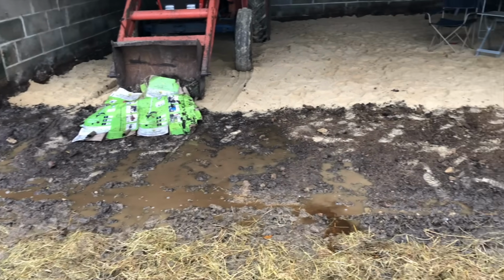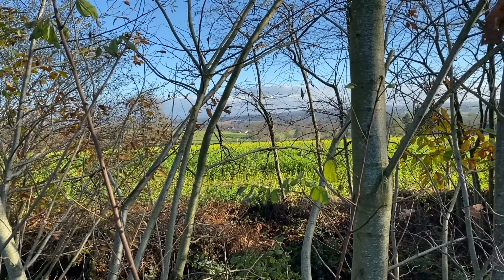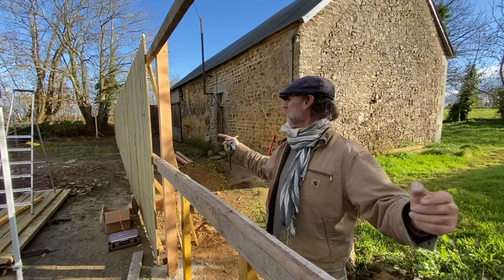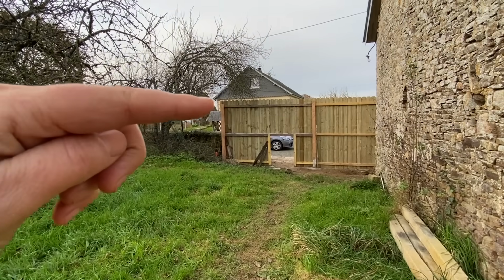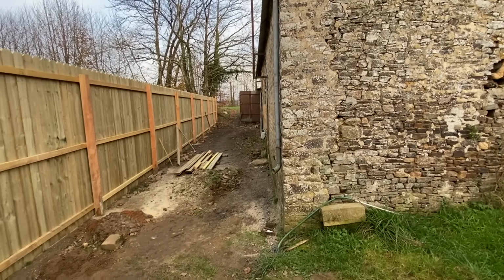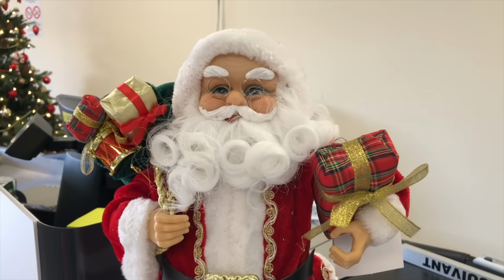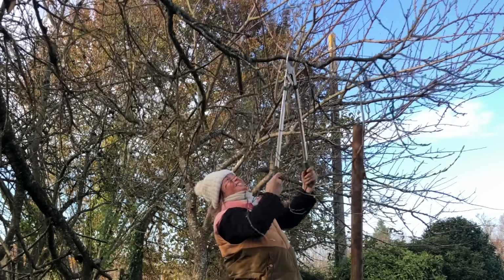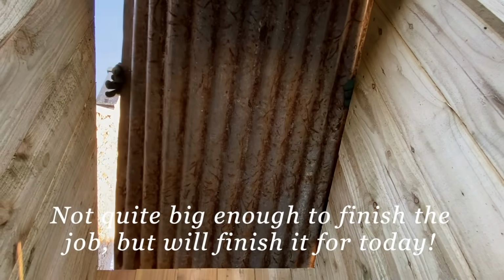#26 Under the Same Sky...We Bought a Dump...in France! Episode 7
Under the same sky
We Bought a Dump...in France! Episode 7
In this episode we spread the hay to help with the muddy situation.
Finish the bulk of the work on the fence...Just some finishing touches remain.
Get a cool old oak door from the former owner.
Visit the English butcher.
We get a visit from Tracy and Budo from French Farmhouse Diaries

Cold by Laurel Violet
Early Mornings by Paper Planes
I see you in the Light by We dream of Eden
Blizzard by Veaceslav Dragonov
Adelaide by Dear Gravity
Journey Through the Clouds by Kevin P Holt

👍Bitcoin Address:  36VkEuruqCS6hHckZRSdk79X94CEigbEy8